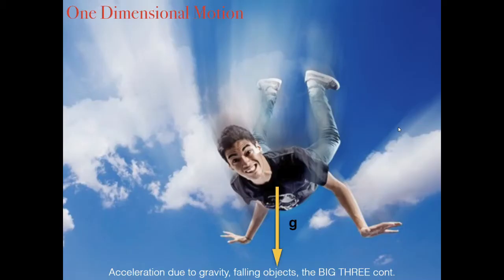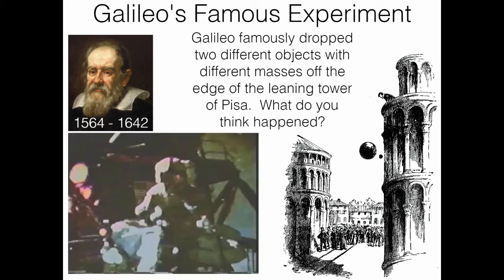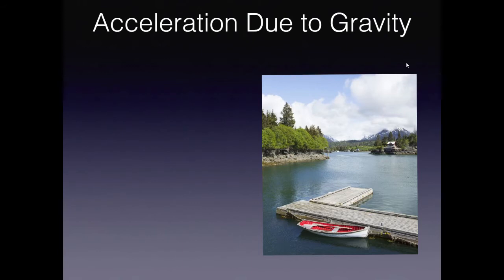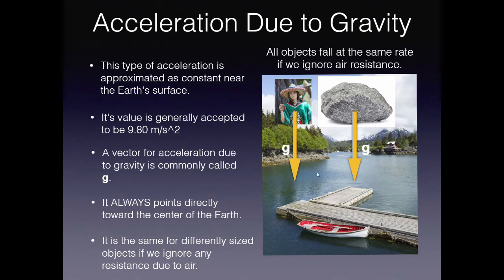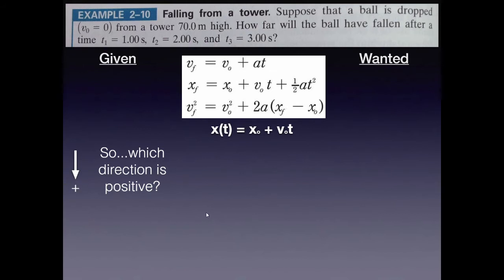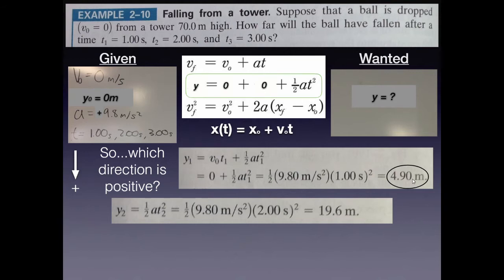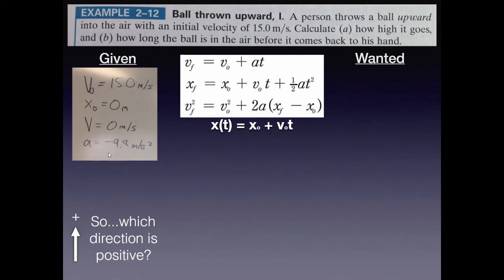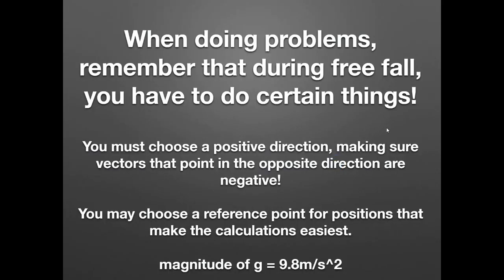Physics Course - Unit 2 Lesson 5 - 1-D Kinematics Problems With Falling Objects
This video finishes up my second unit in my physics course on one-dimensional kinematics.  We incorporate acceleration and falling objects into our problems, and continue to use the "big three" kinematics equations.  Early on in the lesson, I go over Galileo's famous experiment showing that acceleration due to gravity is independent of mass near Earth's surface.